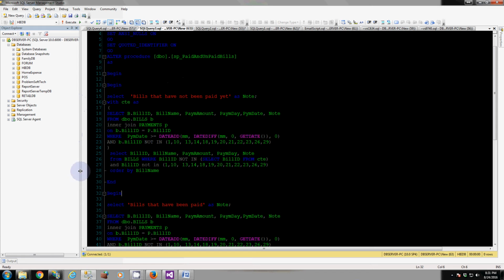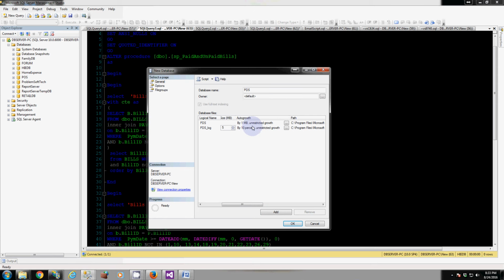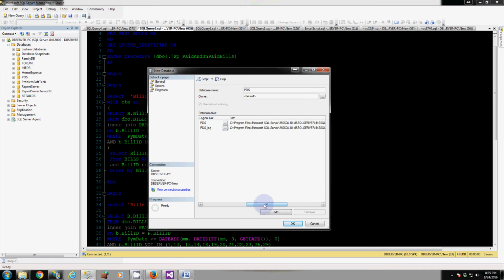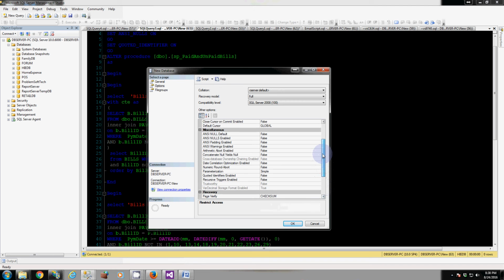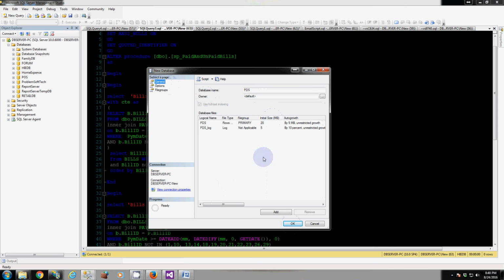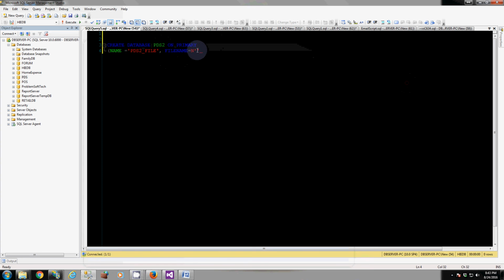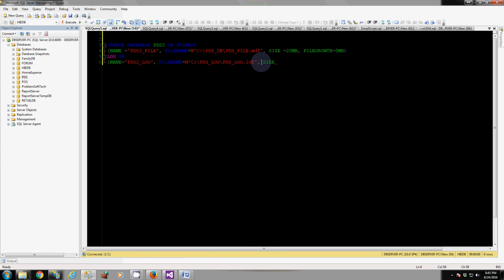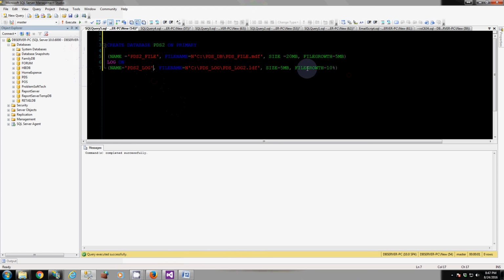Create Database using t-sql and the wizard demo part 1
This video is to show you how to create database in ms sql server using both t-sql and the wizard.